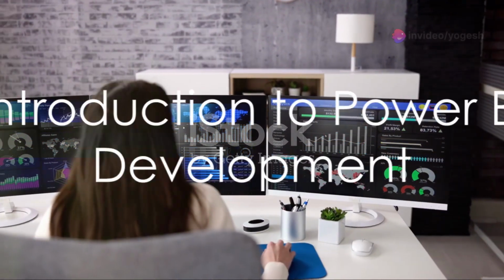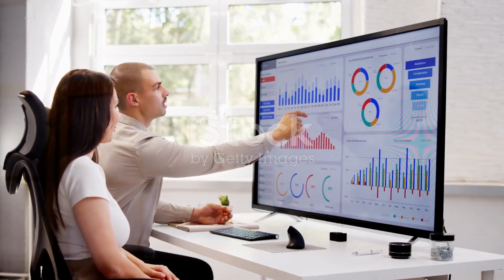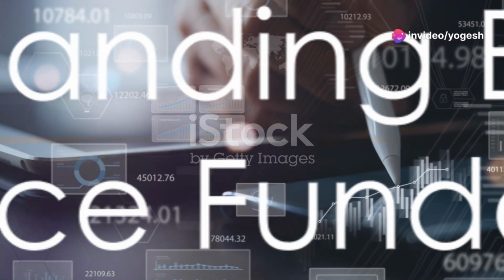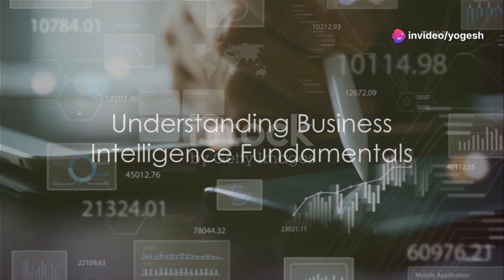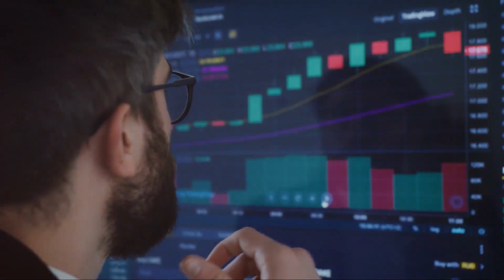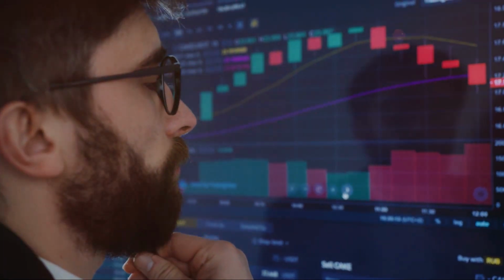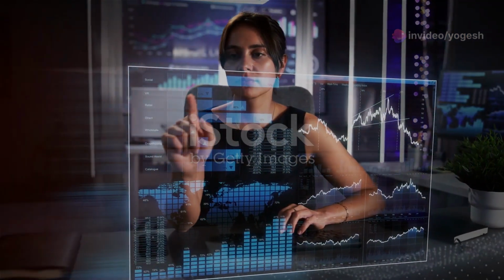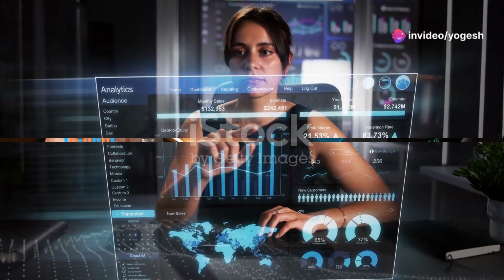Master Power BI: Your 2024 Developer Roadmap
Dominate Power BI in 2024!  This video outlines the essential steps to become a master developer.  Learn advanced DAX, data modeling, visualization best practices, and more!  Get ready to build stunning dashboards and unlock powerful insights.